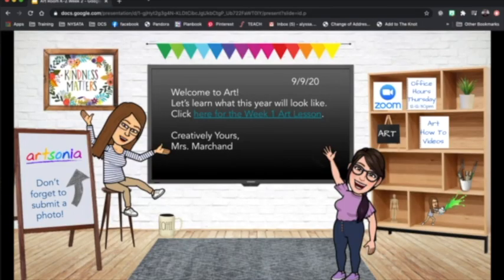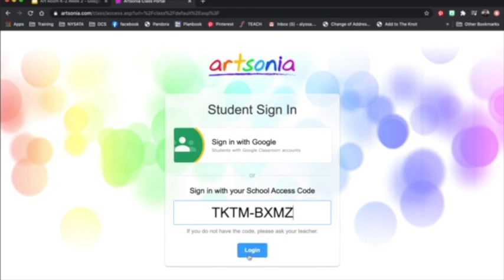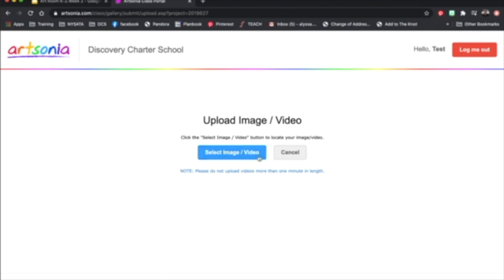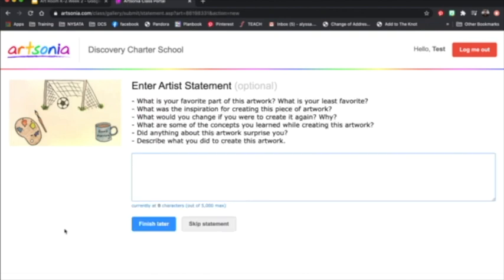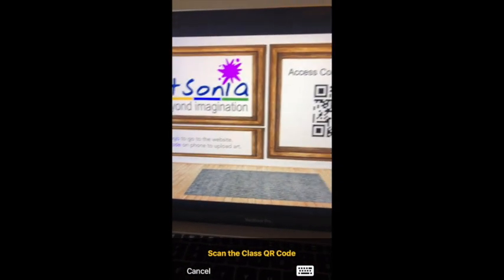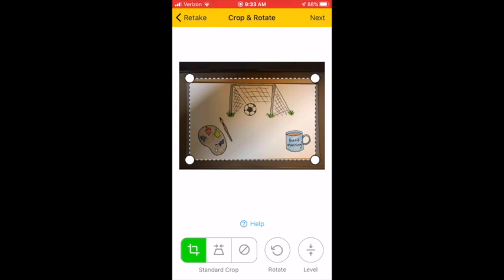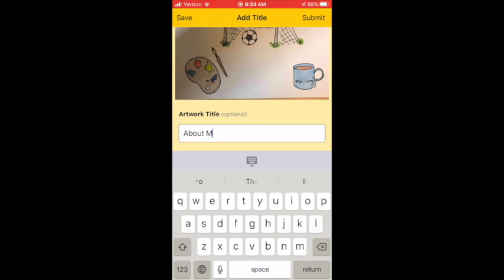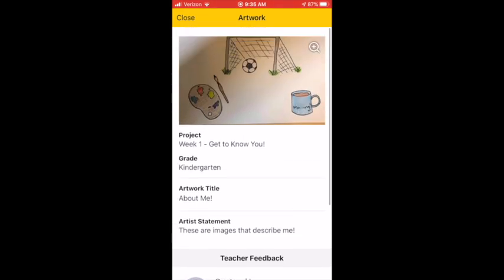Artsonia How To For Students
This video shows students how to upload images of their art from a Chromebook/Desktop or from a Phone/Tablet.